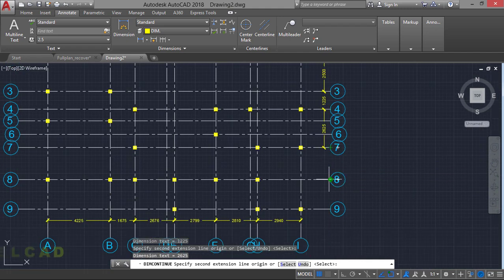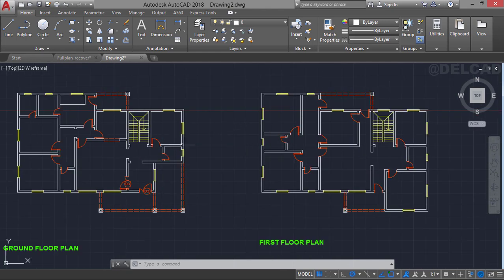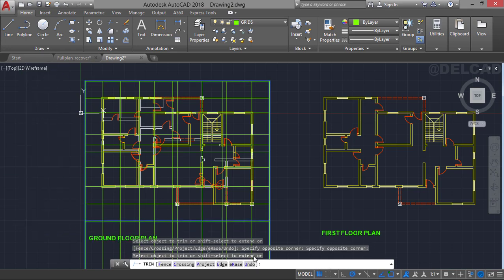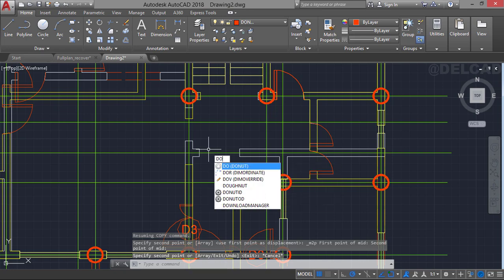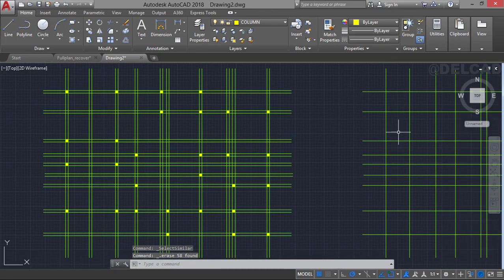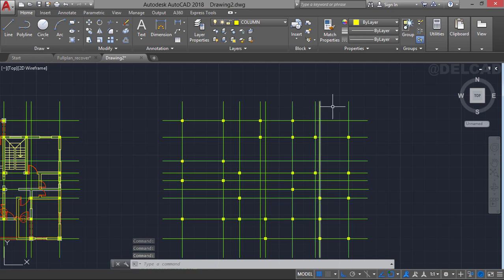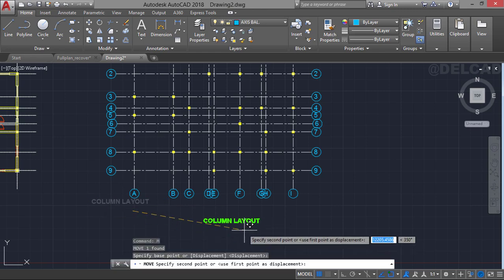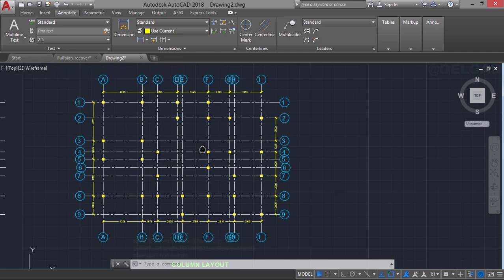How to design a Column Layout plan in AutoCAD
Knowing how to place Columns and designing of a Column Layout plan is one of the  most challenging task many Civil and Structural Engineers encounter always when drafting floor plans for any building project.

In this video, a simple and basic approach has been employed to demonstrate how to properly place columns in floor plan and how to design a column layout plan for any building project. This plan helps both the Structural Engineers, Architect and other site workers to effectively carry out the construction or execution of the building project.